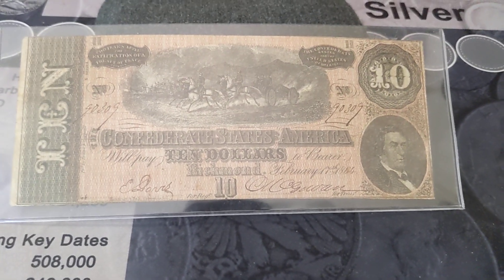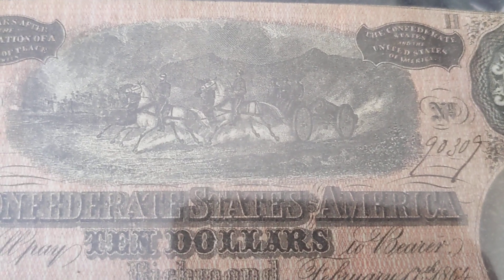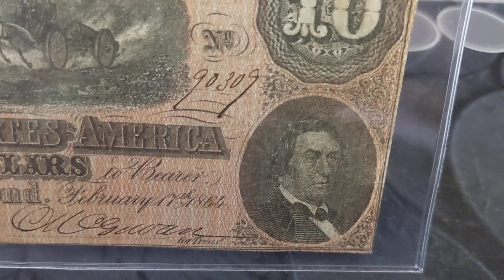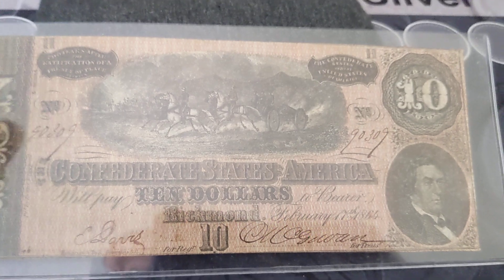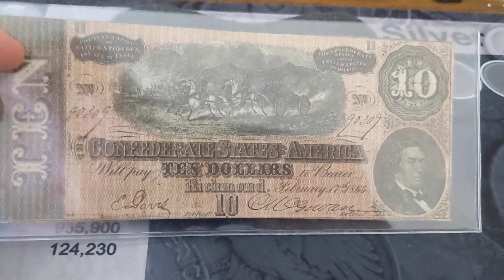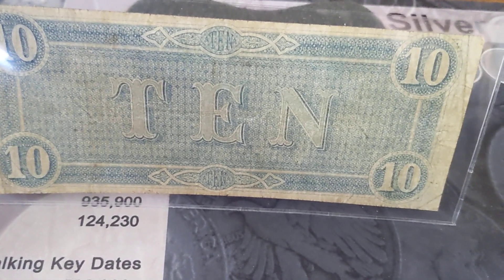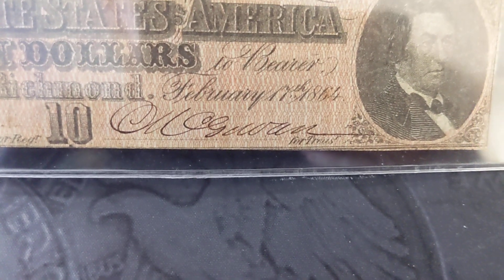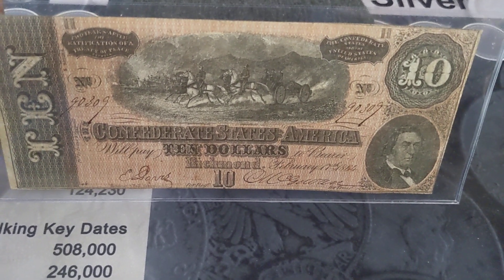Fancy Friday Radar Confederate $10 Bill